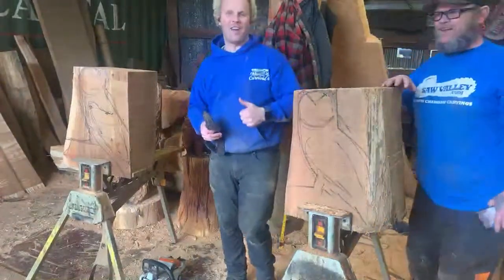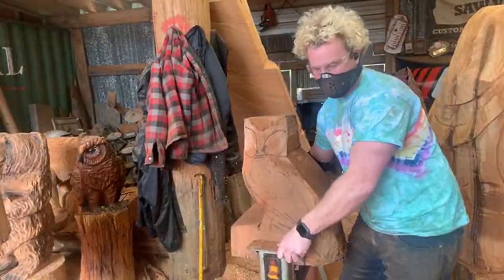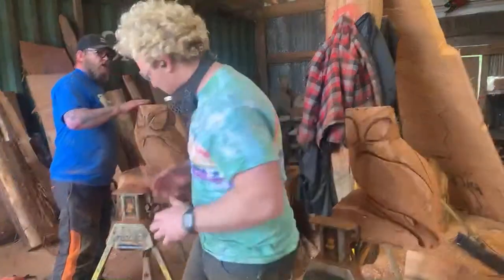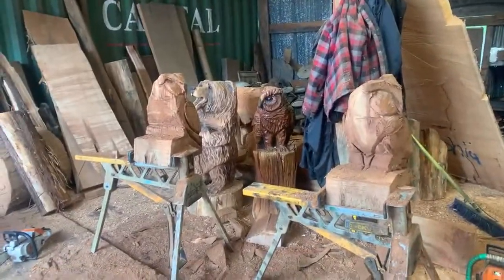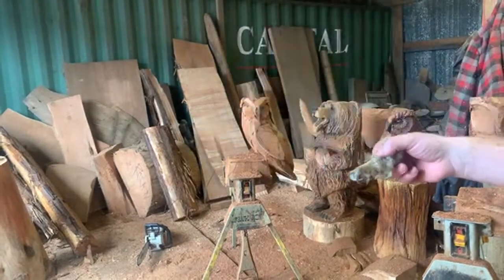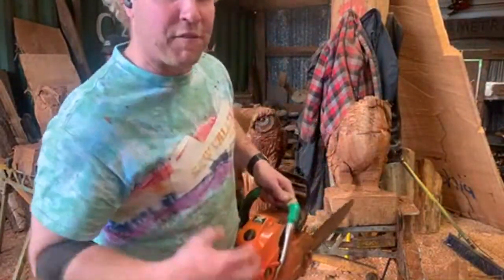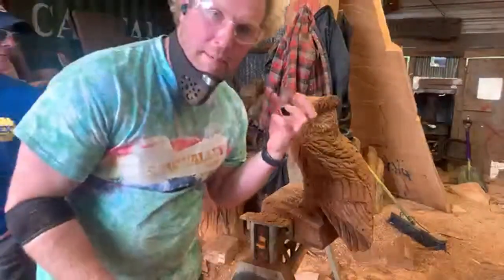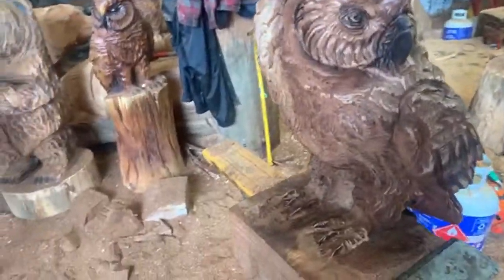How to Carve OWL WITH Carving fusion -LIVE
How to Carve owl with chainsaw. With Jordy Jonhson Carving Fusion !! Carving great horned owl !! Real time !! Every cut live